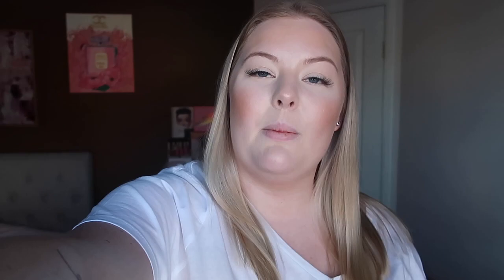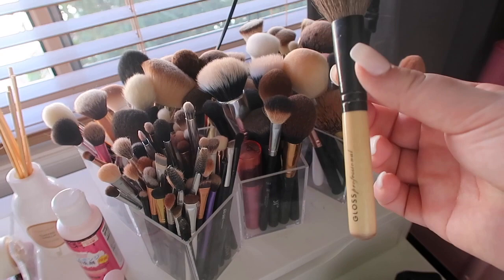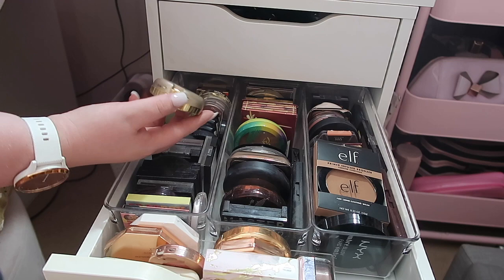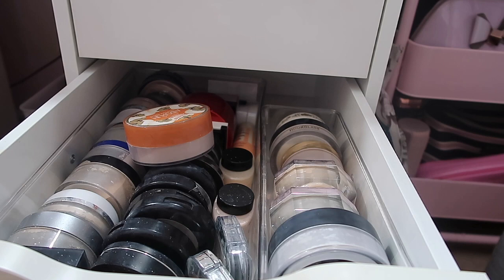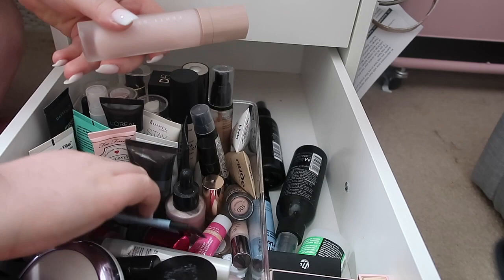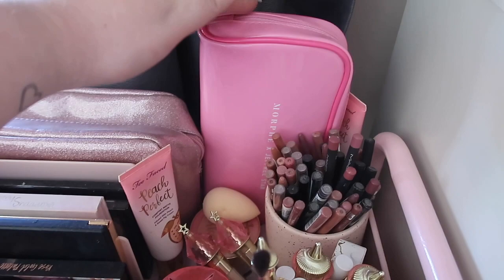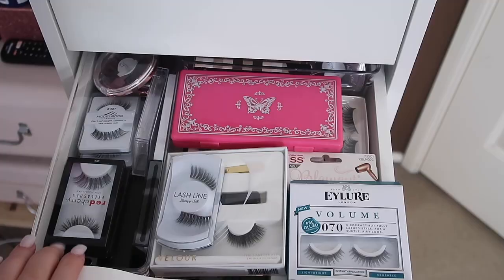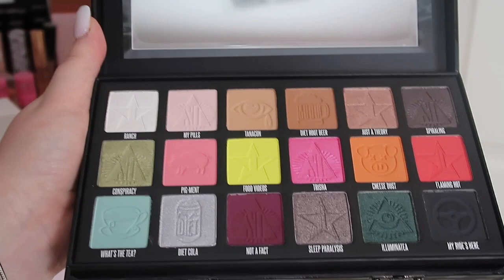FULL MAKEUP COLLECTION VIDEO/FAVOURITE PRODUCTS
Hello my loves! this video is a full view of my makeup collection and favourite makeup products makeup is a huge part of my life so i hope you enjoy this video x